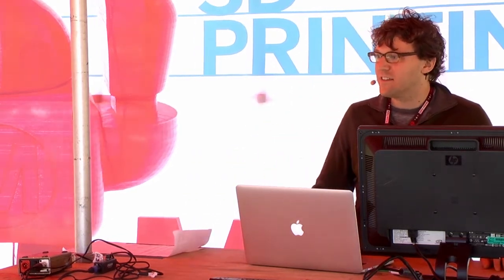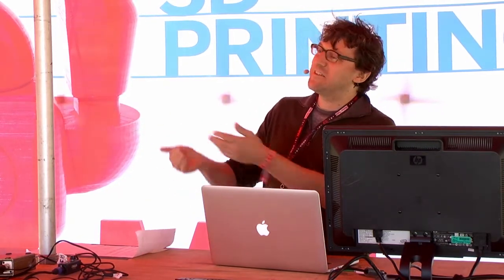Maker Faire 2013 3D Printing Stage: Getting Started with 3D Printing IV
Not sure where to start when it comes to 3D printing? It's not as difficult as you might think! The Maker Faire "Getting Started with 3D Printing" sessions bring you up to speed on all the latest innovations. Matt Griffin, contributor to MAKE's "Ultimate Guide to 3D Printing", explains the basics of how desktop 3D printers work, what you can expect to make with one right now, and how to join the revolution yourself!